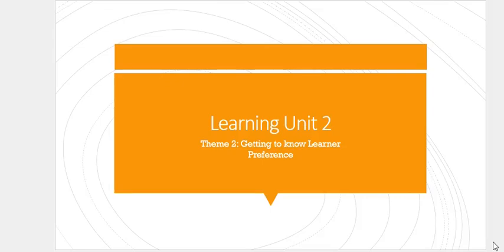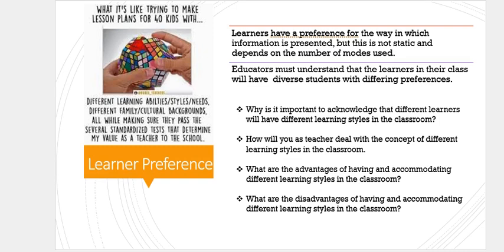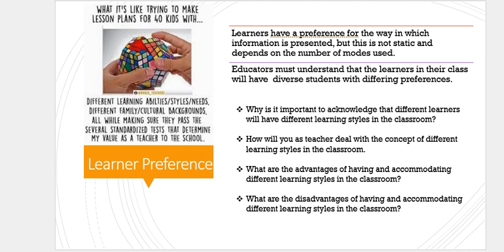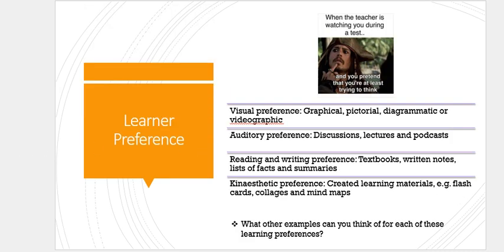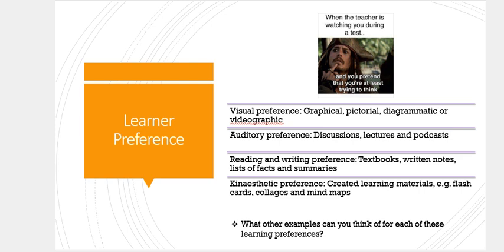Learning styles 1